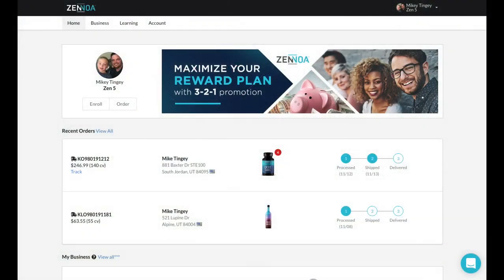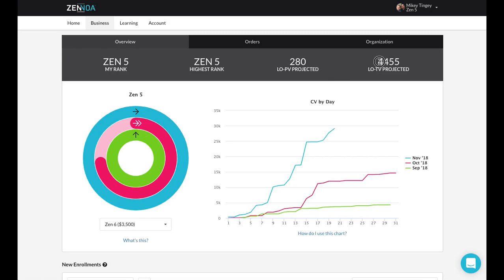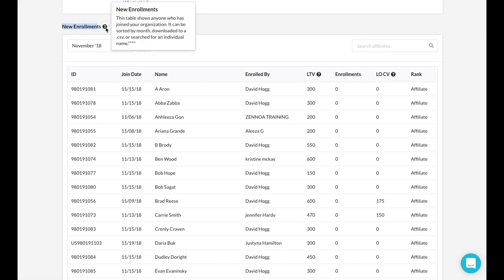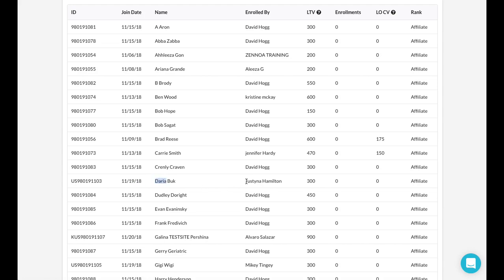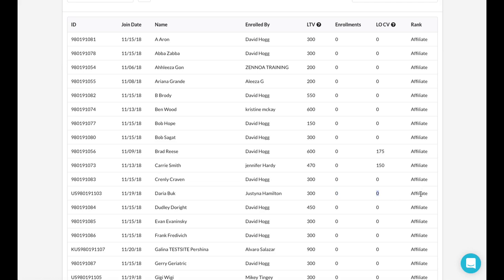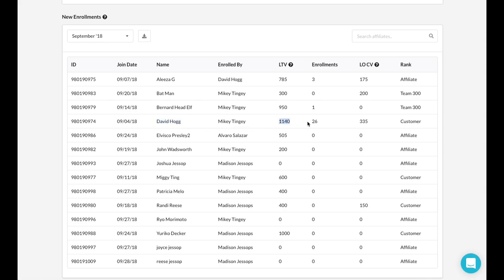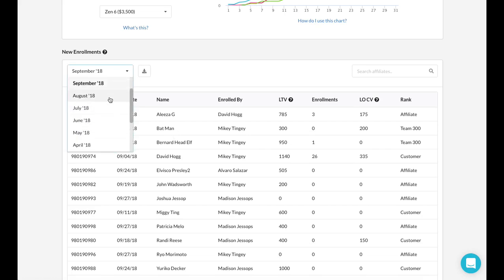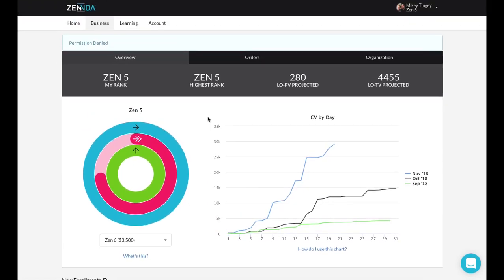L11 Business Overview